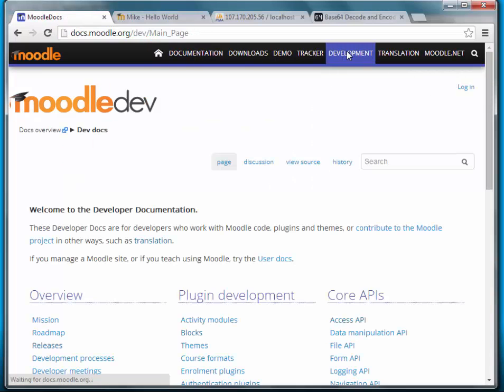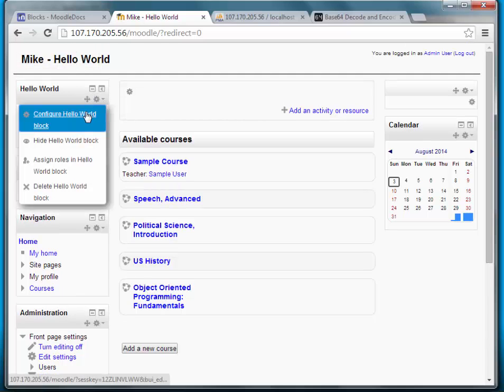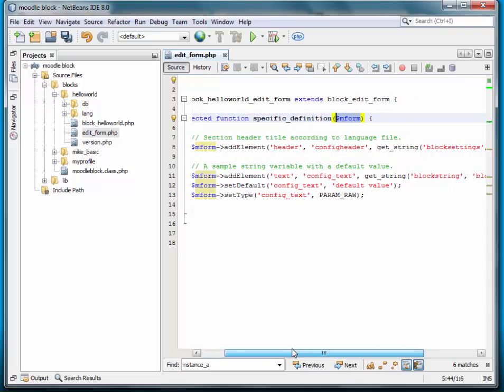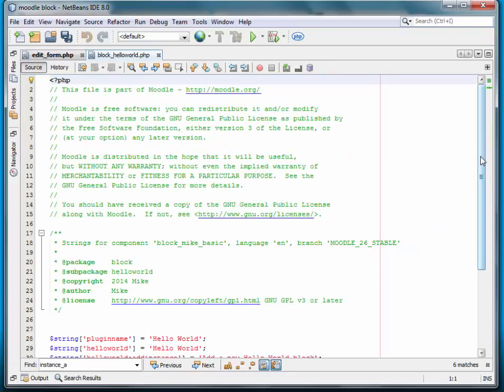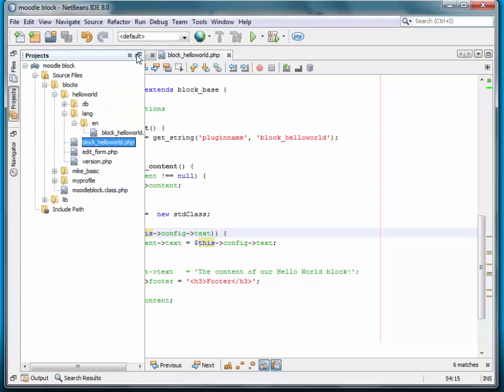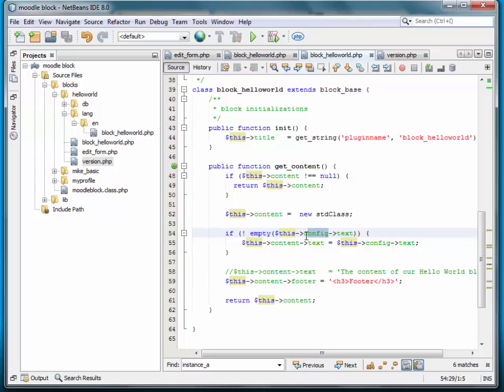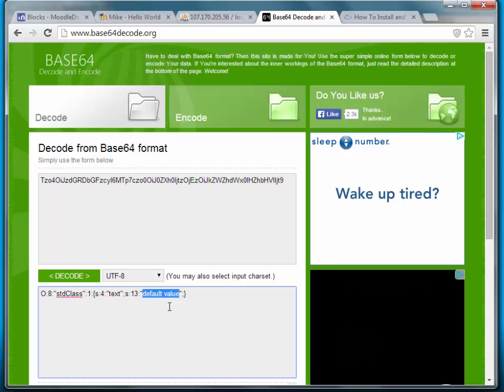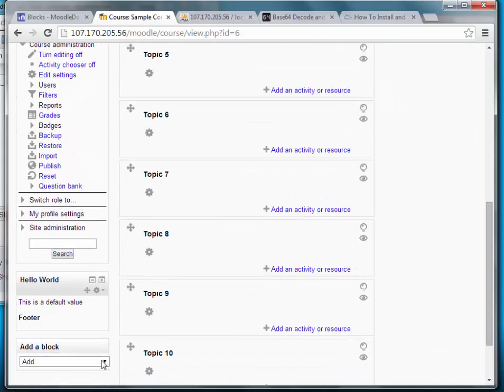Moodle Programming: Part 8 - Block instance configuration 1